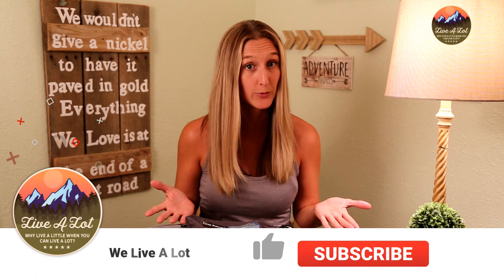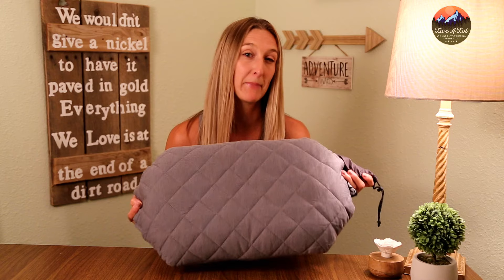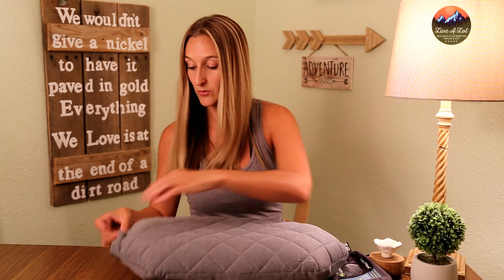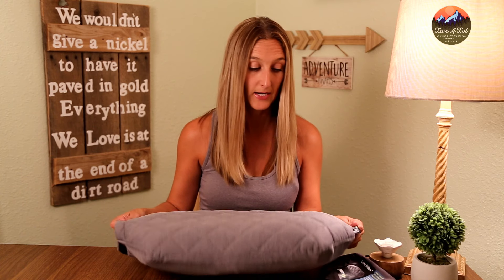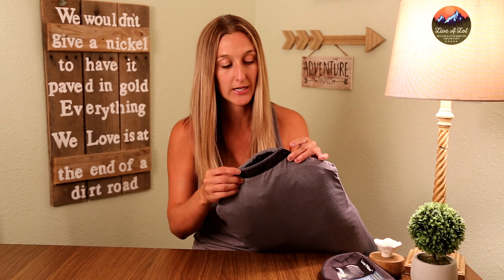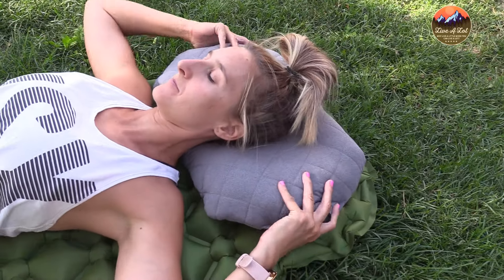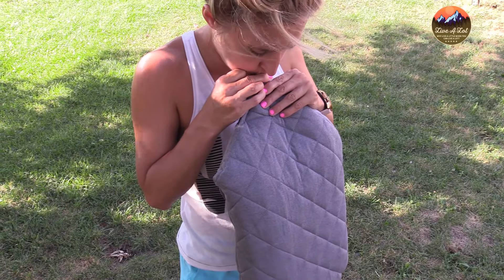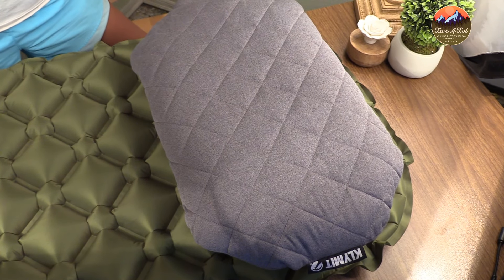Klymit Luxe Pillow Review (Tested) Best Camping, Backpacking, Travel Insulated Lightweight Pillow?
Klymit Luxe Pillow Review (Tested) Is This Camping/Backpacking Insulated Lightweight Pillow For you?

Klymit Luxe Lightweight Pillow
Outdoorsman Lab Sleeping Pad

Other pillows I have tested.
Trekology Aluft 2.0
Trekology Aluft 1.0

Check out the playlist below for all my backpacking/camping pillow reviews to see which one was the best overall!

I've had the Klymit Luxe insulated backpacking/camping pillow for a while now and I wanted to bring you my review. This is a great pillow for camping and traveling. It might be a little too big for some that are really concerned about ounces for a long backpacking trip. There are lighter pillows on the market but not many have been as comfortable as the Klymit Luxe.

We brought this on the airplane, we take it camping/backpacking, to the beach and the kids even use it in the backyard while laying in the hammock. We get a lot of use out of it! The cover is insulated and cushioned and is removable so we can throw it in the washing machine when it's dirty.

This is one of the better lightweight blow up pillows on the market. The only situation I may steer clear from is if you are going on a long backpacking trip and you are taking all your lightest materials. Even then, I'd strongly consider bringing the Klymit Luxe just so I could get a good nights sleep!